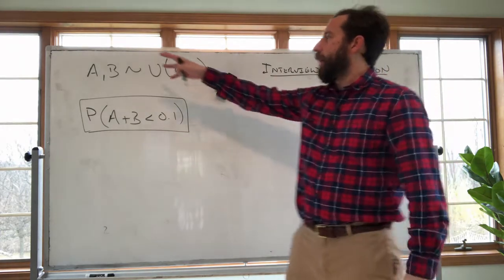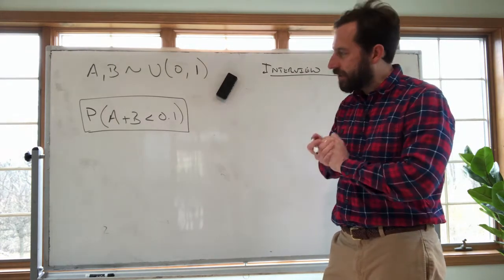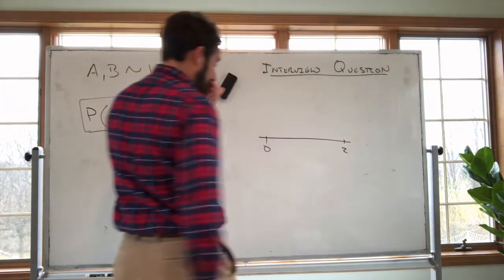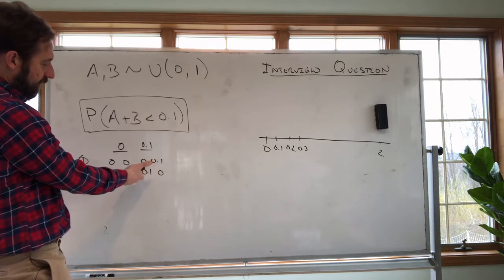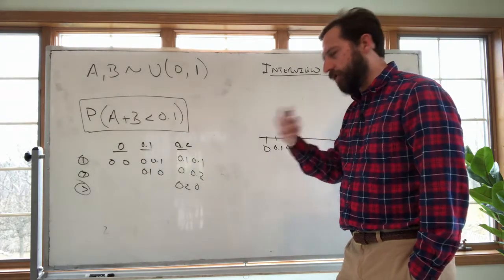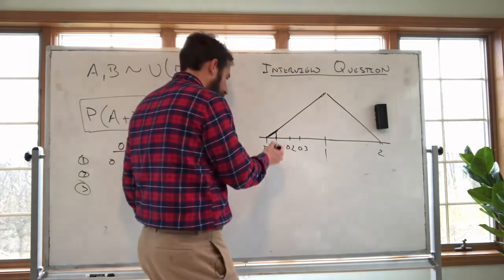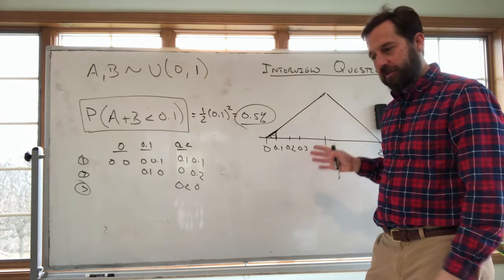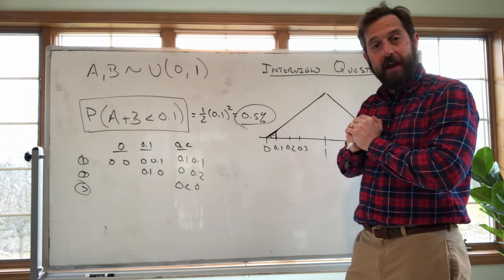Interview Question: Sum of Two Uniform Random Variables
The solution with advice on how to approach interview questions.